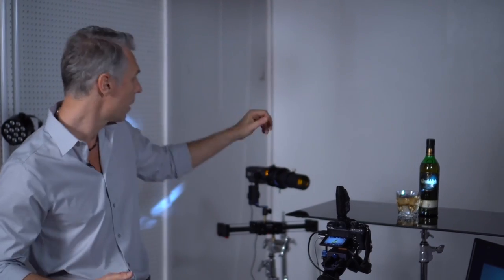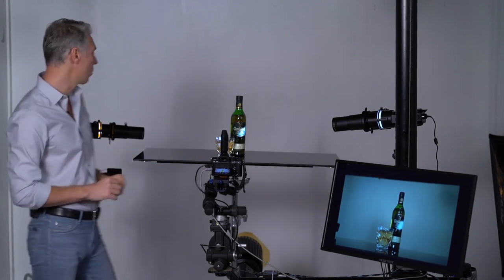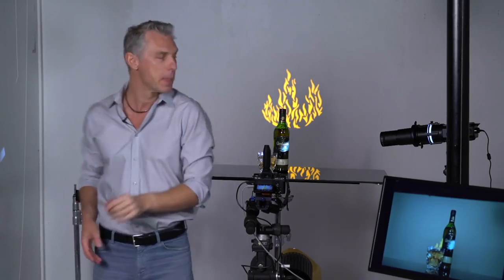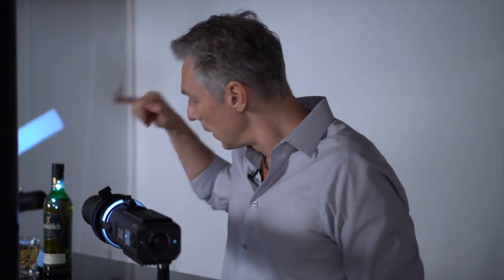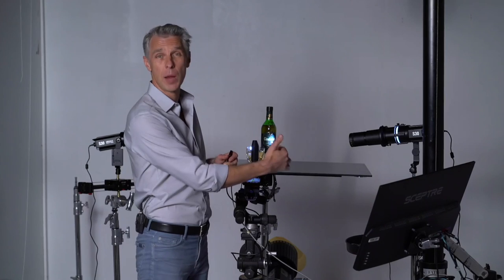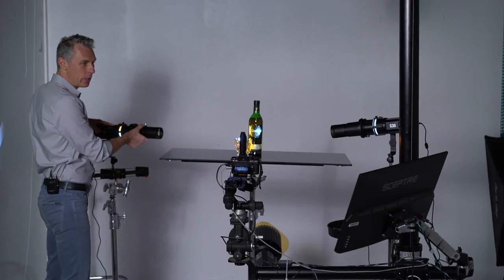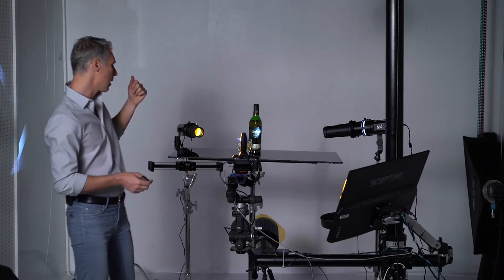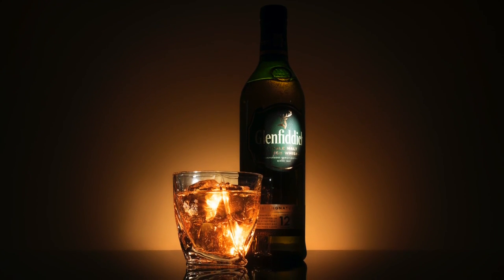Product Photography tutorial with Godox S30 Focusing LED Light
How to shoot products with the Godox S30 Focusing LED Light?
In this product photography tutorial, Alex Koloskov will demonstrate how to use the Godox S30 Focusing LED Light to create a gorgeous product shot in the camera.

Photigy is the premiere interactive school of product photography, retouching and CGI. We provide the fastest way for anyone to become an expert in product photography.
and get 100+ tutorials for free!